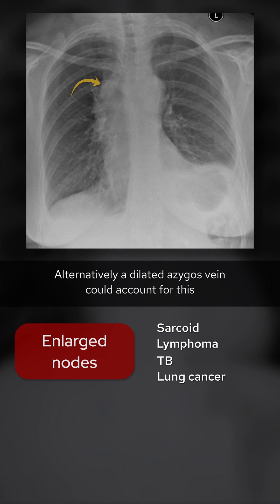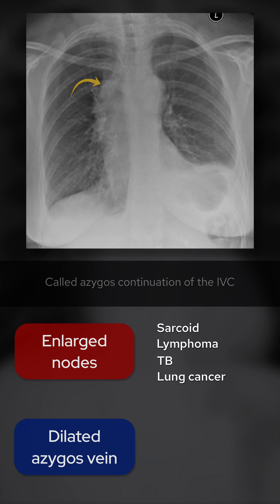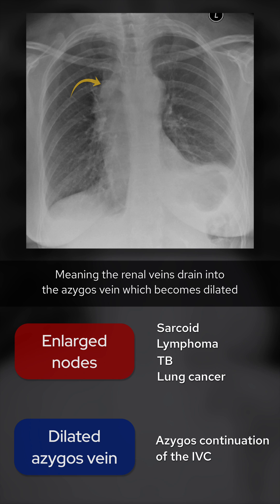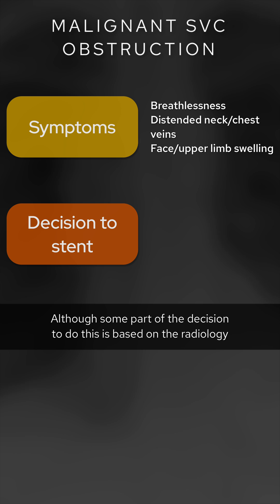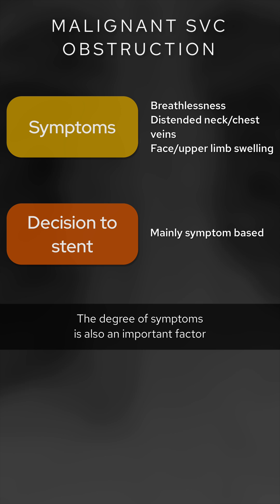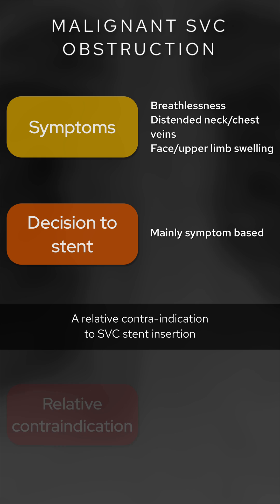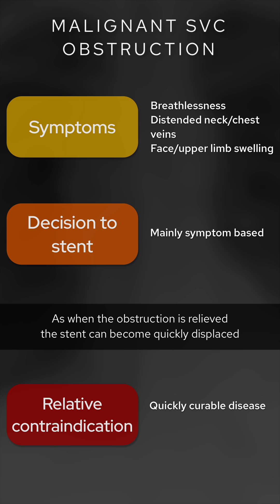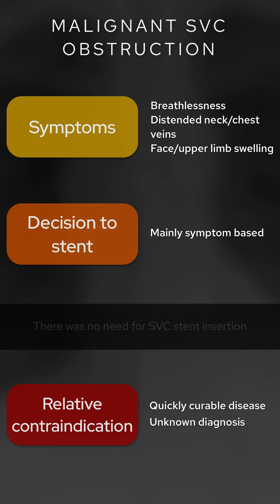Chest X-Ray breakdown: assessing the azygos contour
A female in her 50s presents with a history of weight loss and cough. What does the Chest X-Ray show?

MEDIASTINAL LYMPH NODE ENLARGEMENT
👨🏽‍💻This is a tricky film...hopefully you noticed that the left base is abnormal - we can see blunting of the costophrenic angle meaning a small pleural effusion and there is loss of volume of the left hemithorax.

👨🏽‍💻There was another problem here however - the azygos vein contour was abnormal reflecting mediastinal node enlargement. This is such an important review area on a Chest X-Ray! Be careful not to overcall this on AP films as things can get magnified but on a PA film you should be seeing a much smaller contour as in the normal example

👨🏽‍💻You may also realise the trachea is deviated a little to the right due to mediastinal nodes on the left side of the mediastinum. The raised left hemidiaphragm may be in part due to phrenic nerve palsy due to the node enlargement in the mediastinum

👨🏽‍💻PET-CT is used in the staging of lymphoma. We usually stage using the Ann Arbor staging system:
Stage 1️⃣ one nodal site
Stage 2️⃣ two nodal sites on the same side of the diaphragm
Stage 3️⃣ nodal sites on both sides of the diaphragm
Stage 4️⃣ extralymhatic organ involvement eg lung or liver

We add on a ‘B’ if there are B symptoms (fever, weight loss of more than 10 percent body weight, night sweats) or ‘S’ if the spleen is involved

▫️Hopefully this case will help you in the future if you come across nodal enlargement in the azygos region